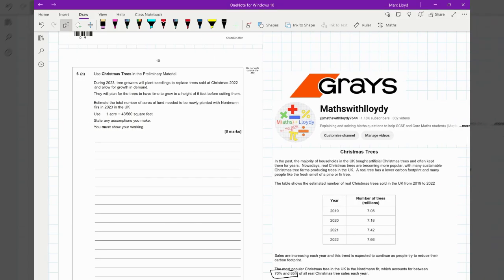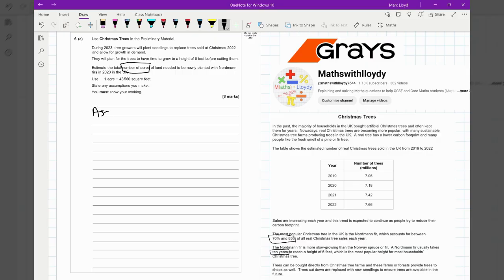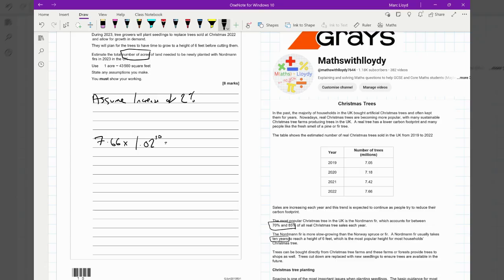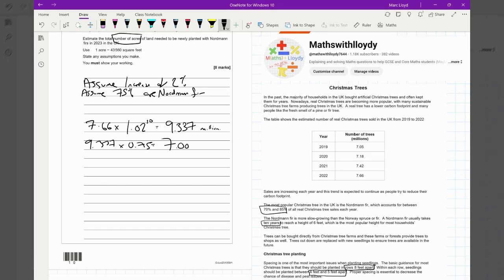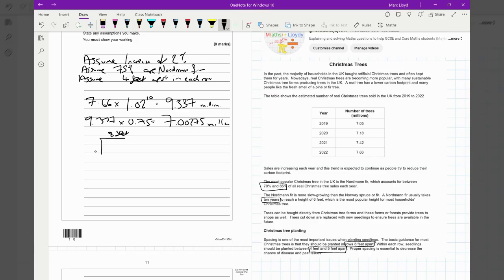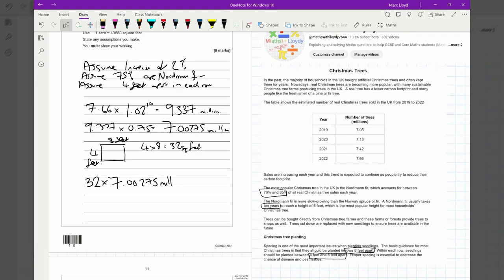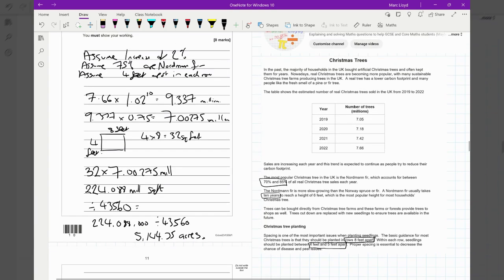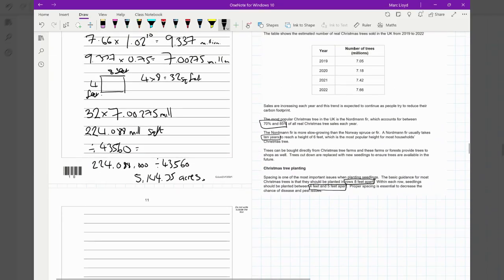AQA L3 Core Maths 2023 Paper 1 Q6